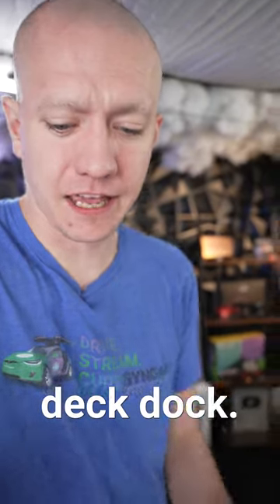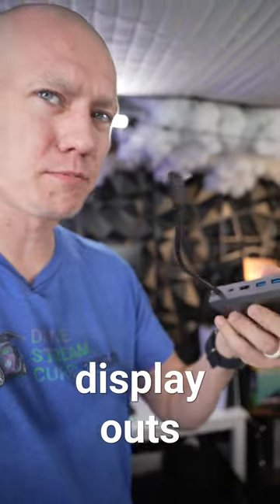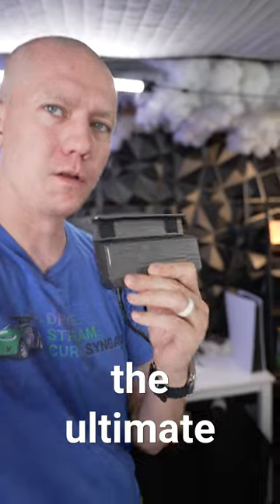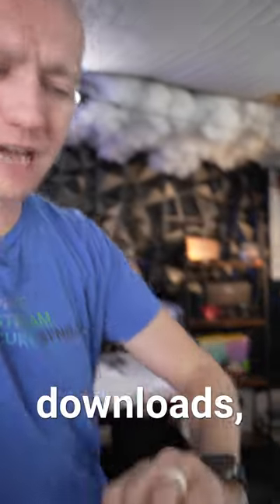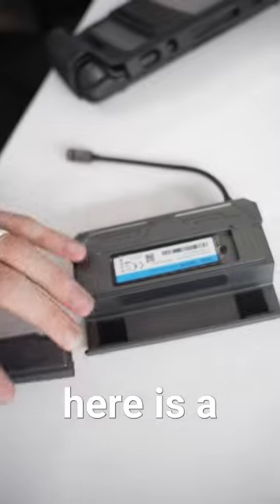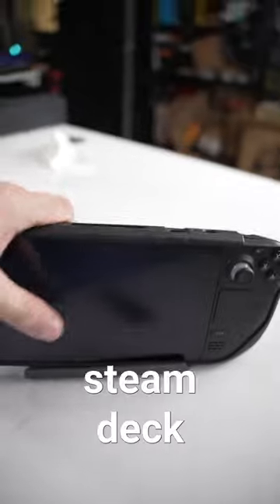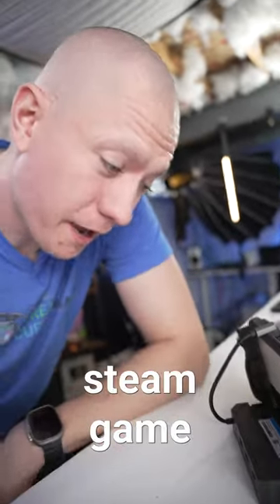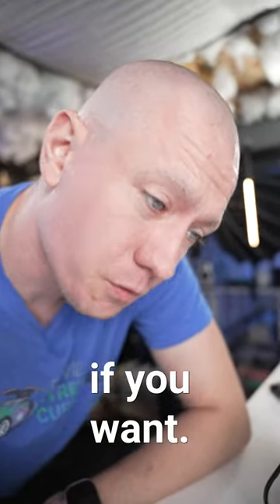The Ultimate Steam Deck Dock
$10 off orders of $60 or more, $20 off orders of $100 or more. HB0604 does not participate, all other products are eligible for this offer.